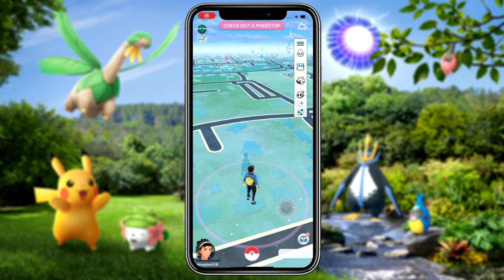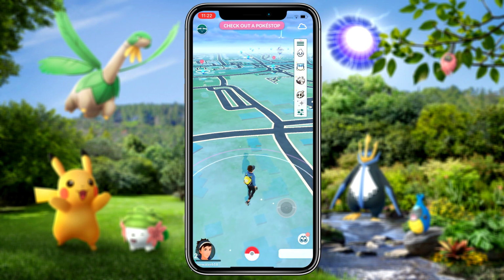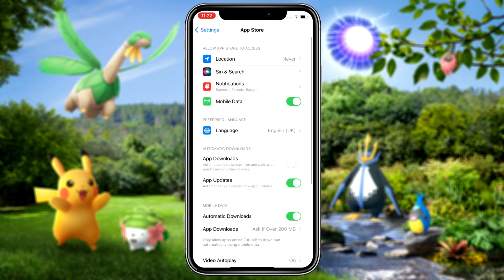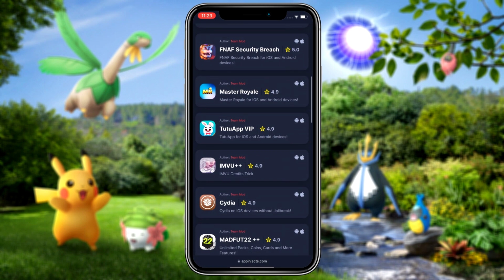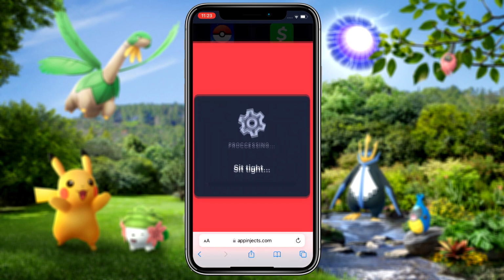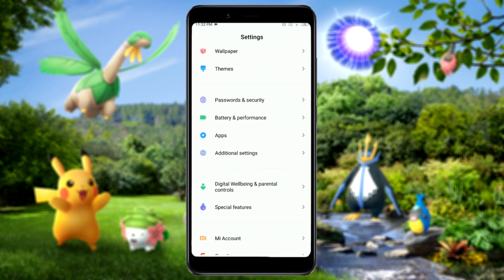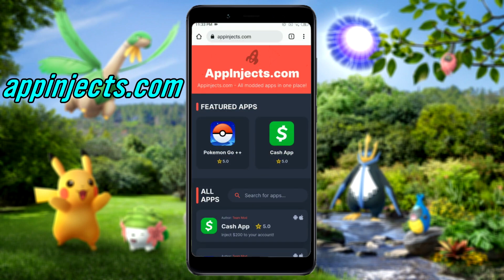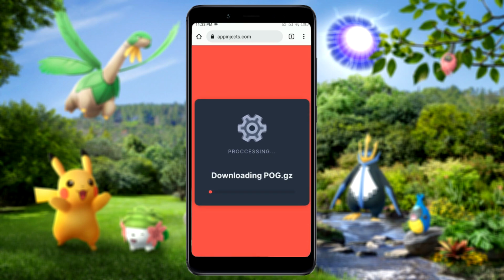Pokemon Go Hack 2023 - Pokemon Go Spoofer with GPS, Joystick, Teleport & More! iOS Android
Hey guys, pokemon go hack gives you pokemon go spoofer with gps, joystick, gps teleport and more! it works on ios and android and its really easy to install. It only takes a few minutes to complete each step properly if you watch the entire video. Please ask any questions you may have in the comments section below. Enjoy